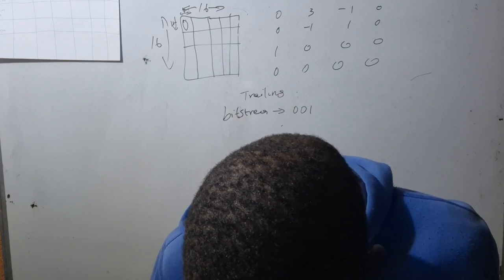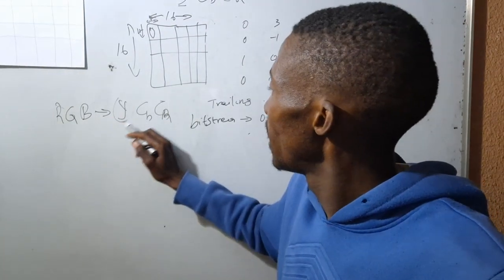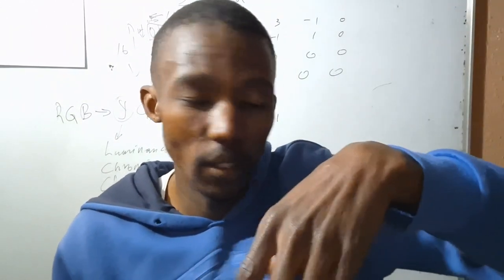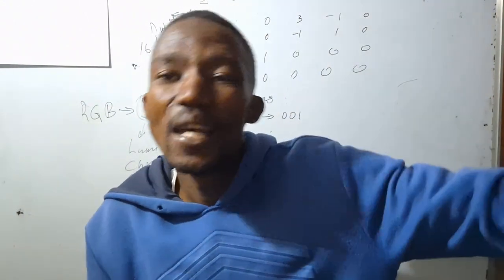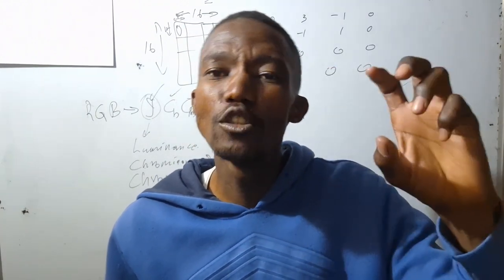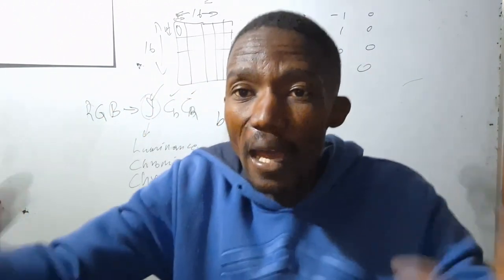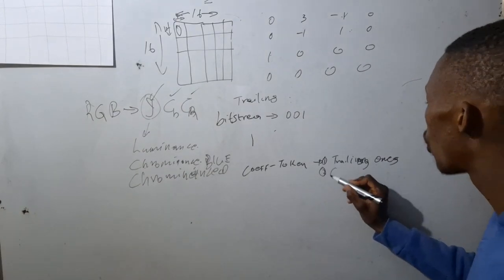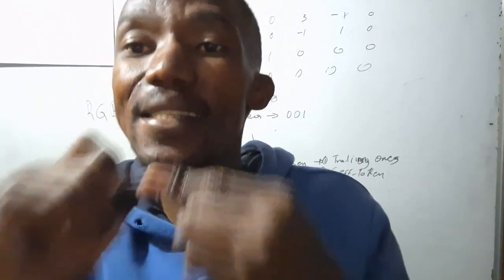Encoding blocks of coefficients using CAVLC. Part 1